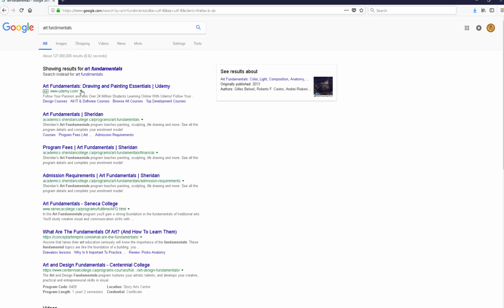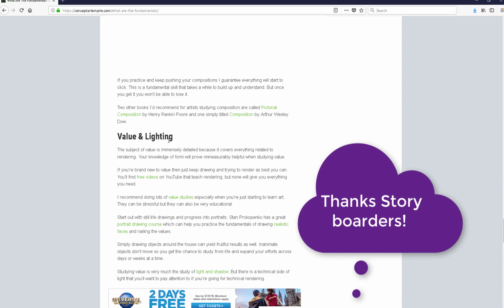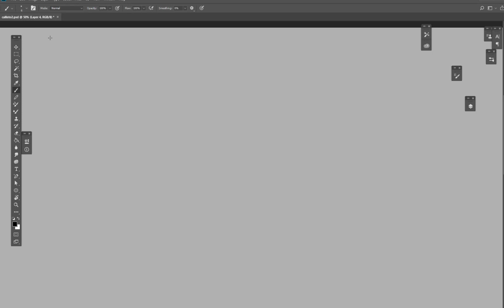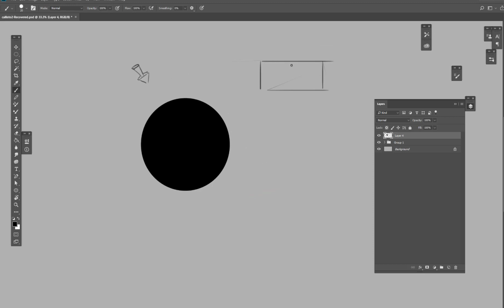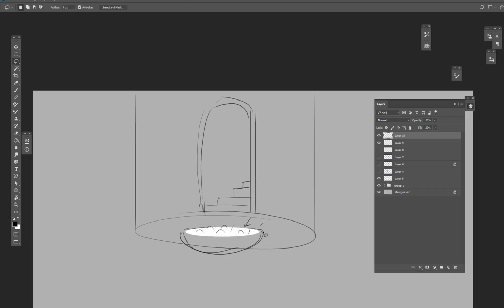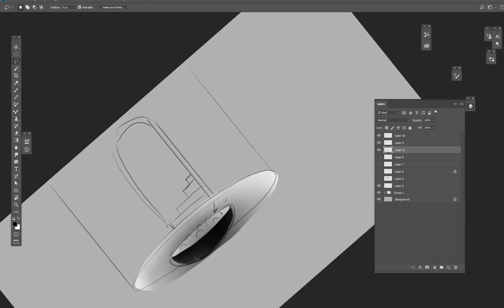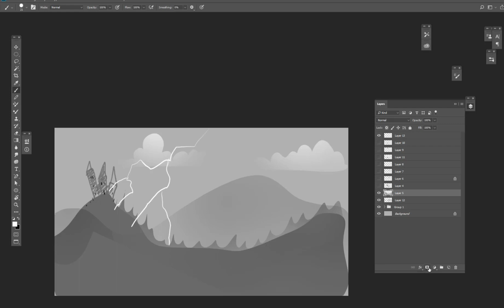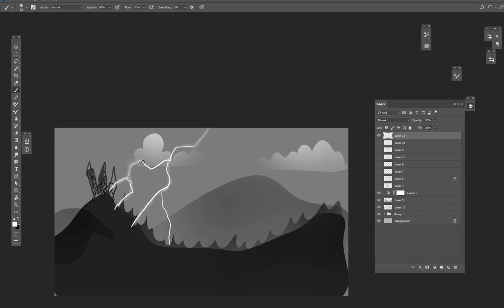FX animation, let's talk about Lighting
Don't think just because you want to be an fx animator that you can dodge those pesky drawing fundamentals. They're fundamental for you too!
In this video I go on,... and on.. and on about how studying lighting can improve your fx animation in toonboom or whatever kind of software you use. Things are just cooler when they look half way sensible.

Scriptor on gumroad